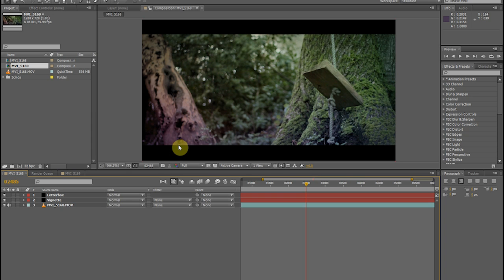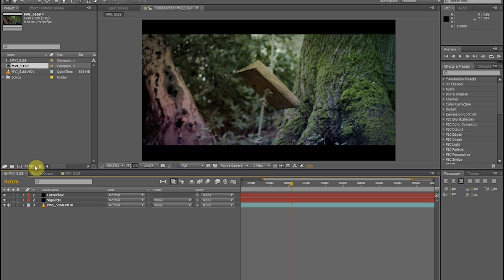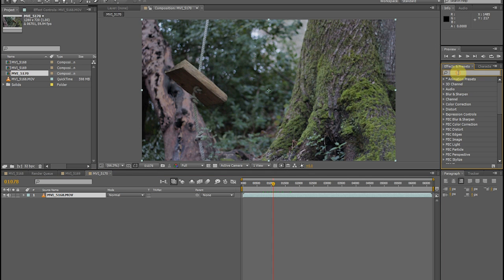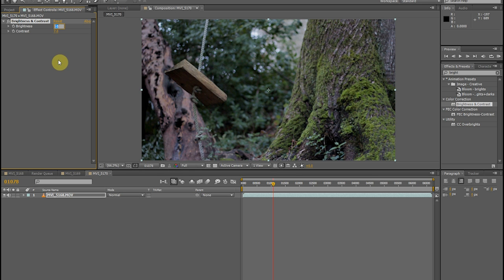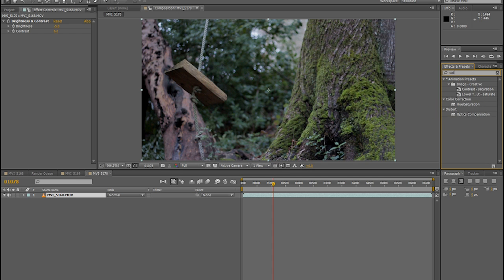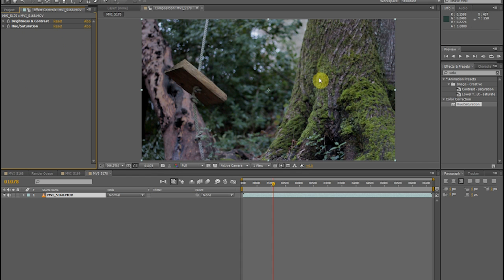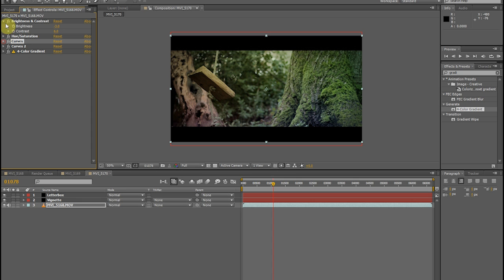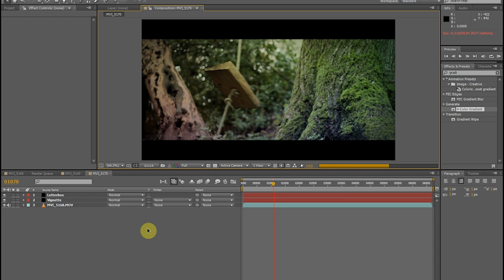Color Correcting/Grading Your DSLR Footage in Adobe After Effects CS5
Here is my tutorial on color grading your HD footage with some extra style and only using the tools that come with Adobe After Effects CS5. Low budget grading for the low budget filmmaker. Super!